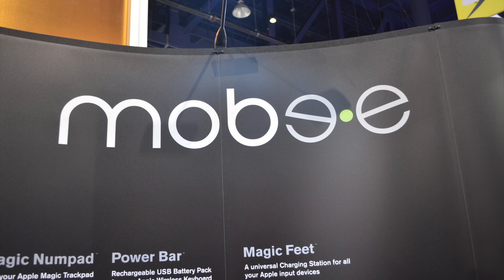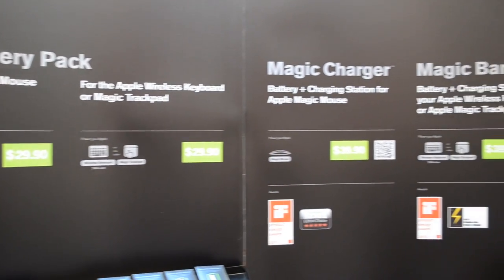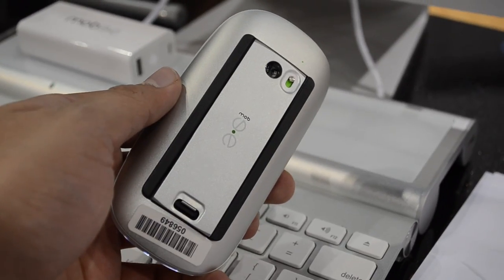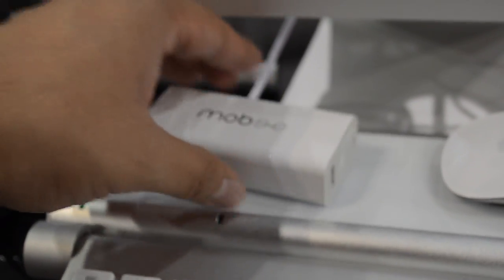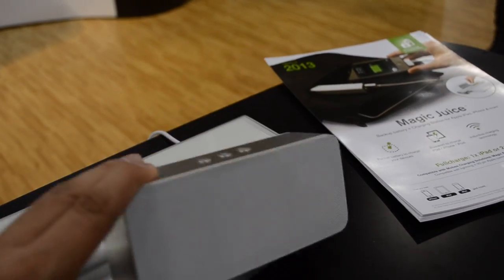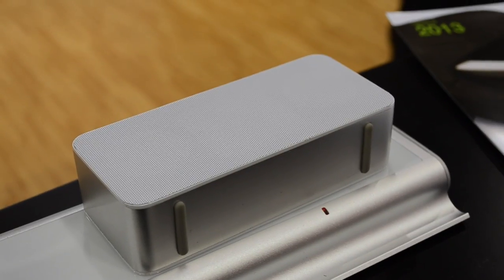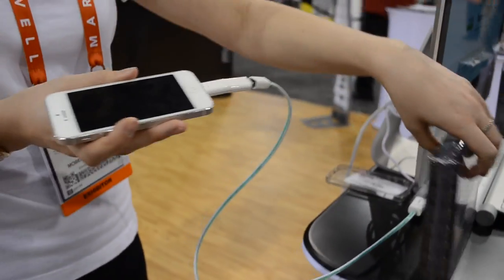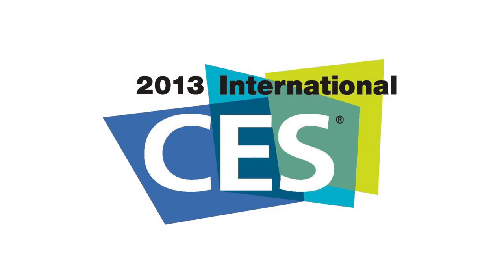CES 2013 | Mobee Technology: Wirelessly Charge Apple Keyboard, Magic Mouse, Track Pad, and more!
Equipment Used to Produce this Video:
Camera: Nikon D5100
Lens: Nikon DX AF-S NIKKOR 18-55mm
Mic: Blue Snowball
Editing Software: Final Cut Pro X
Lighting: Cowboy Studio Lighting Kit